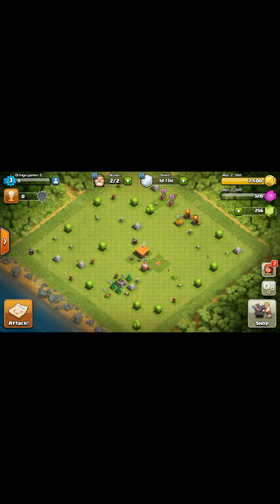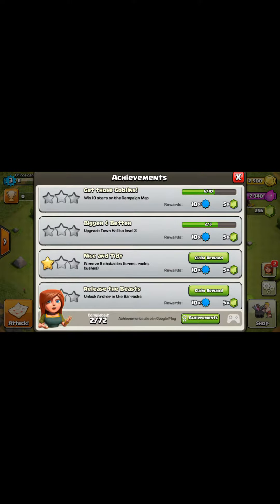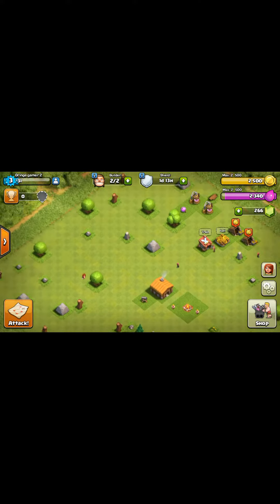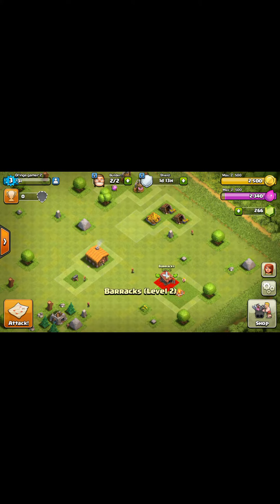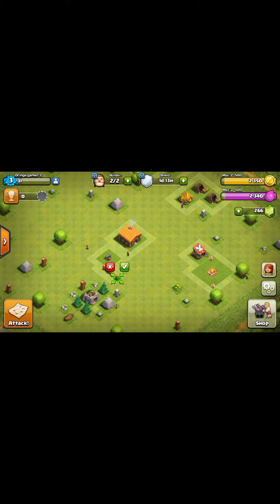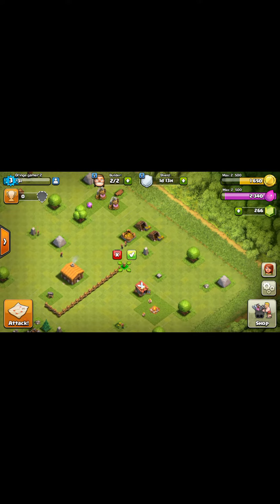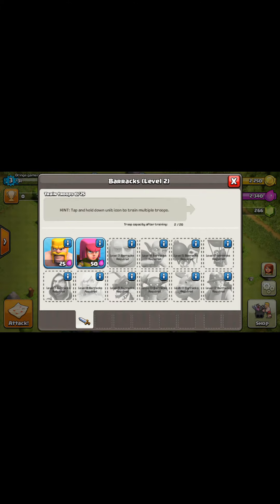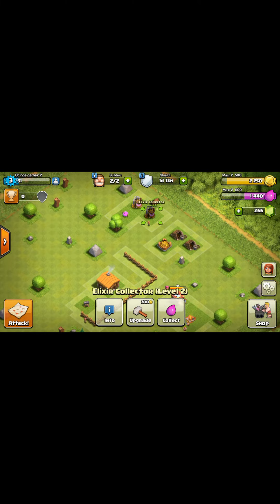Clash of clans|The start to gratenes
Sorry recording randomaly stopt so i couldent finish it so i hope you in joy the vidio